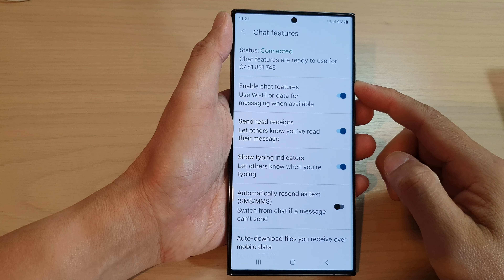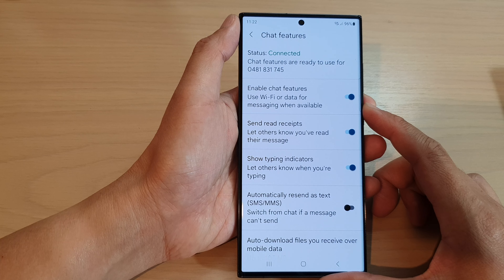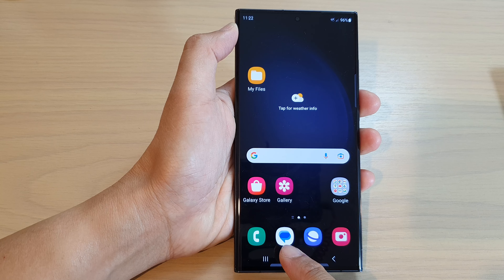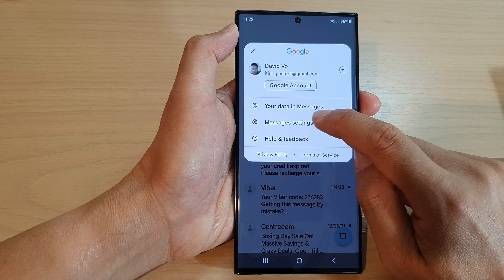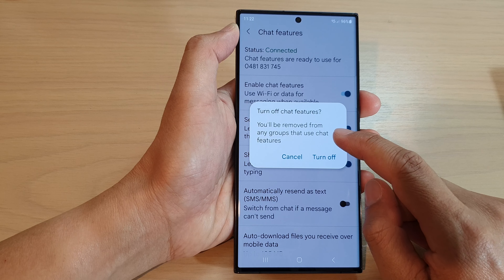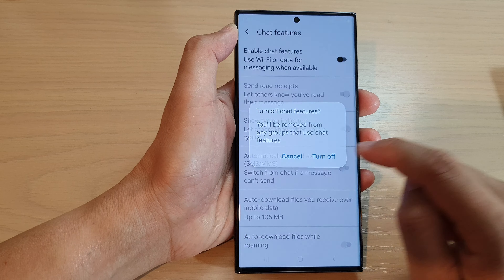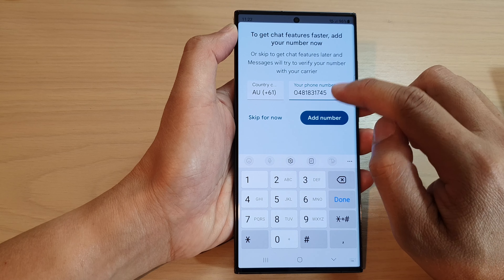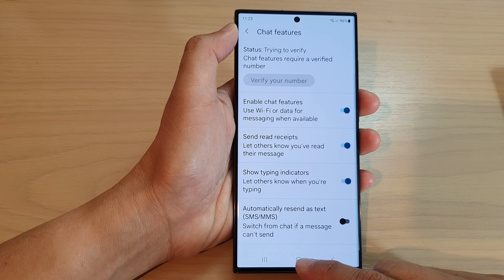Galaxy S23's: How to Enable/Disable Messages Chat Features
Learn how you can enable or disable Messages Chat features on the Samsung Galaxy S23.